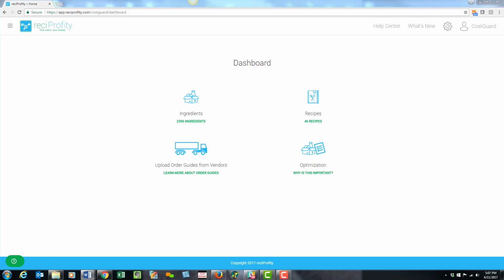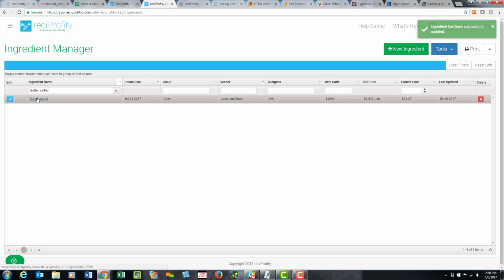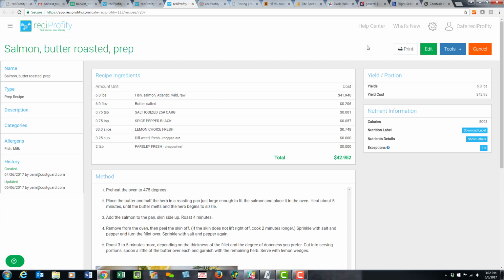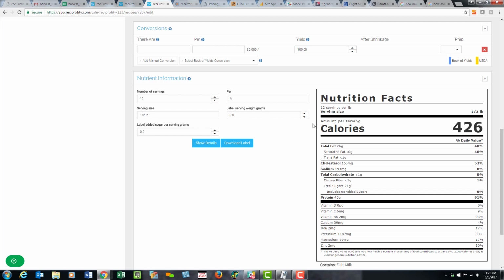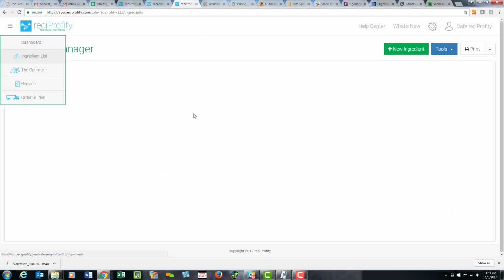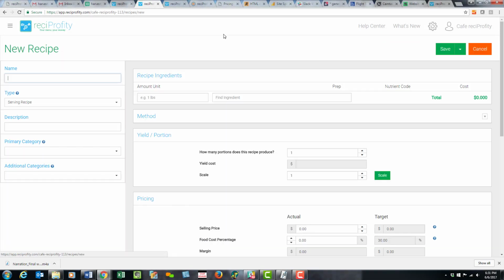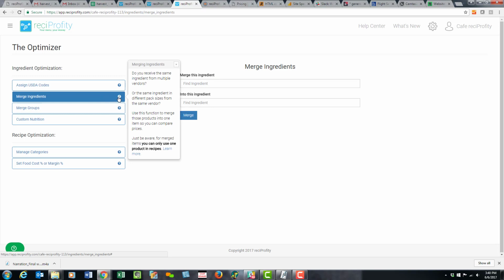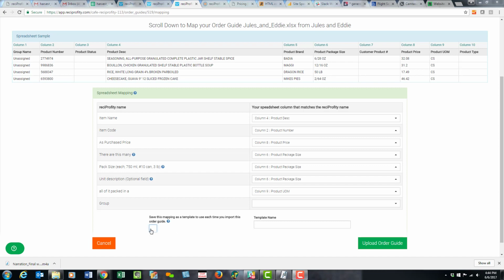reciProfity Recipes Plus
reciProfity Food Costing Software